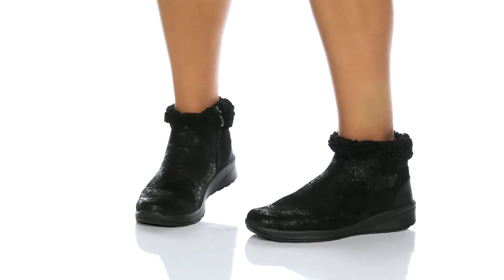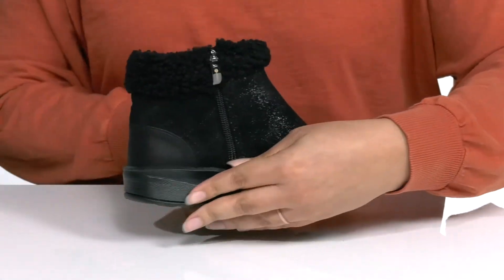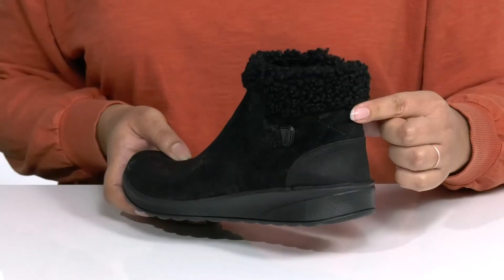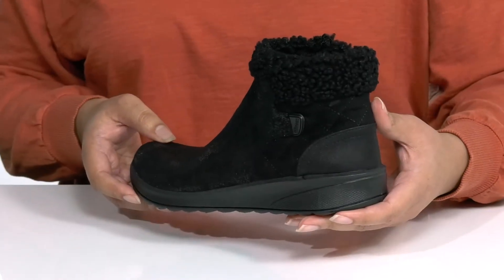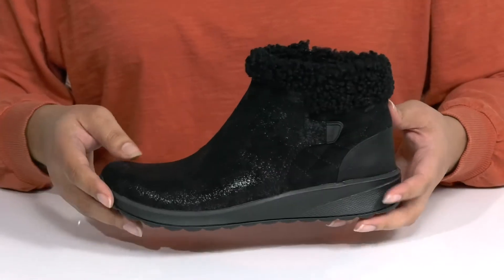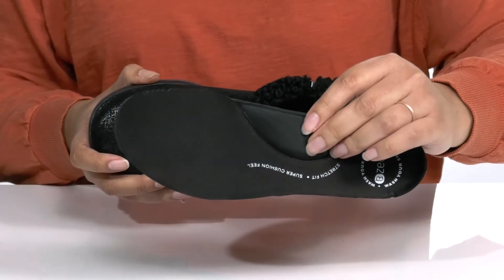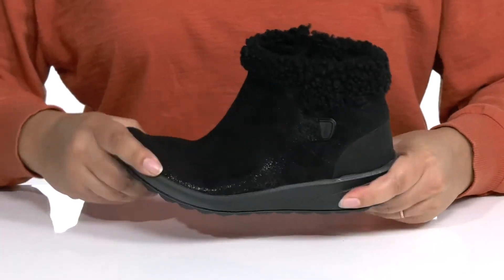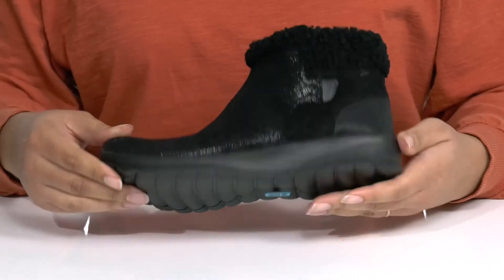Bzees Go Getter SKU: 9586816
Click here to view video.
Lightweight and machine washable, the Bzees&reg; Go Getter is a cold weather bootie constructed from durable fabric uppers with a faux fur collar.
Inside zip closure for easy on and off.
Closed rounded toe and man-made lining.
BZEES Cloud Technology provides a plush foam footbed for a weightless, cloud-like stride.
Air-infused man-made sole provides all-day comfort.
Imported.